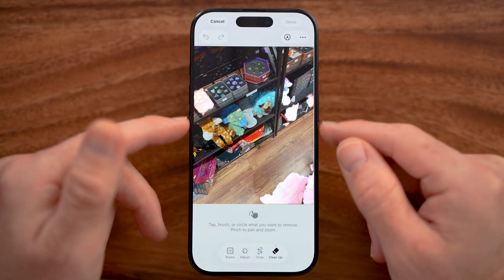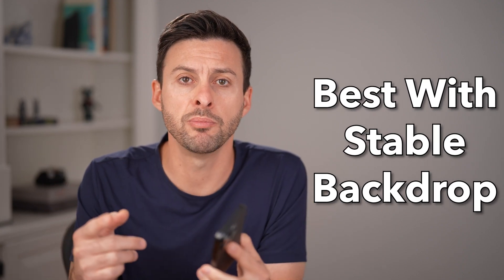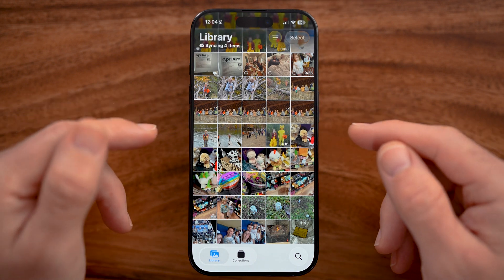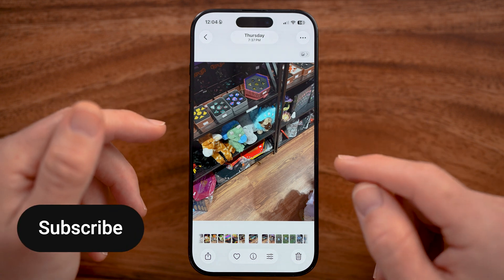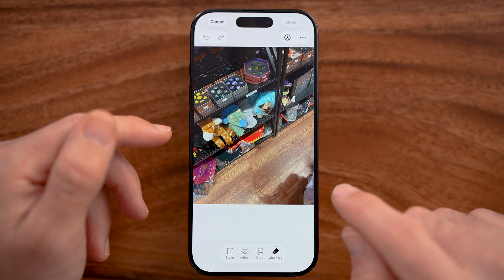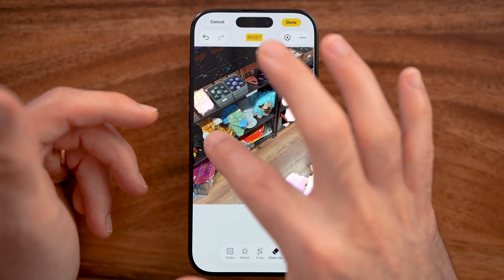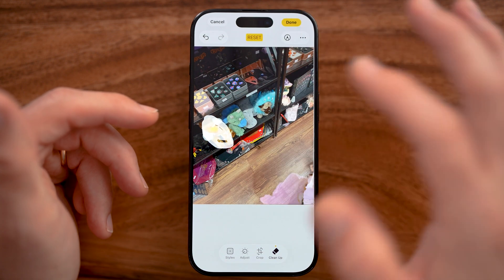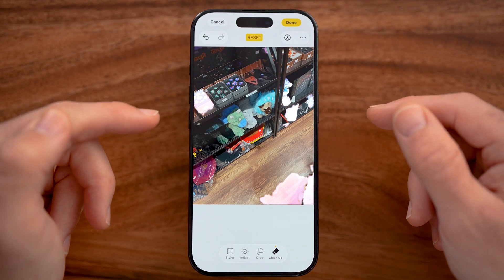How To Remove Objects From A Photo On iPhone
Here's how you can remove any object from a photo on your iPhone using the built in photos app.